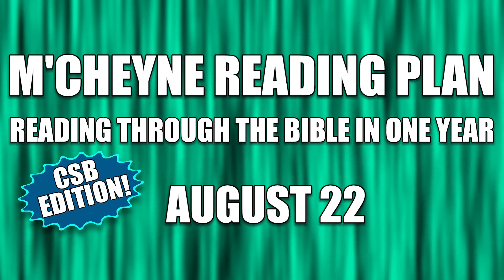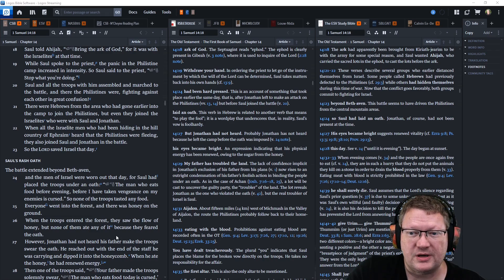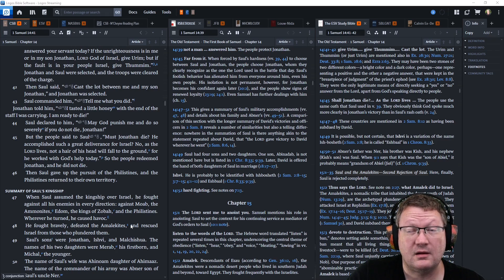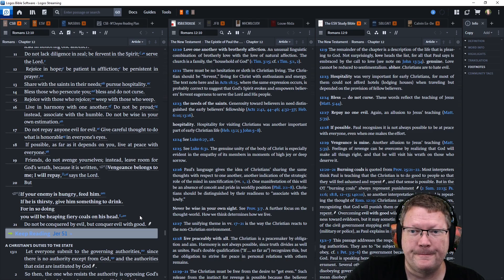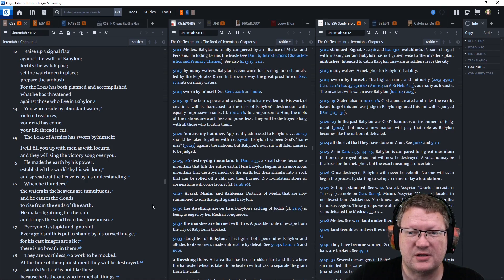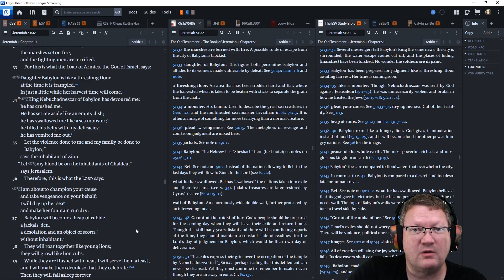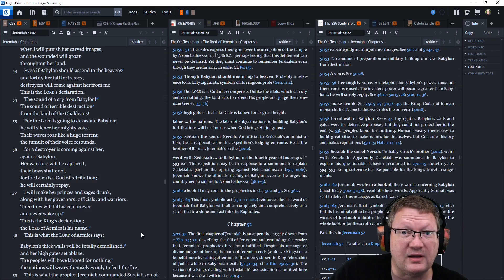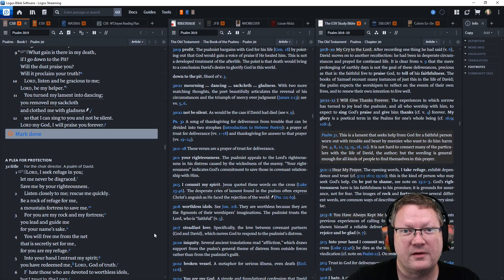Day 234 - August 22 - Bible in a Year - CSB Edition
August 22: 1 Samuel 14, Romans 12, Jeremiah 51, Psalm 30

Listen or read along with me as I read through the Bible in a year.  This is the M'Cheyne reading plan on the Christian Standard Bible (CSB).  This is my first read through on the CSB, despite reading the ESV over the course of a year for the last 12 years. Regardless, this is on the M'Cheyne reading plan because it is awesome.  Follow along if you'd like.

00:00 Start
00:15 1 Samuel 14
09:24 Romans 12
12:48 Jeremiah 51
25:10 Psalm 30